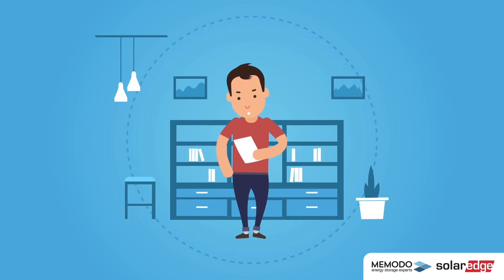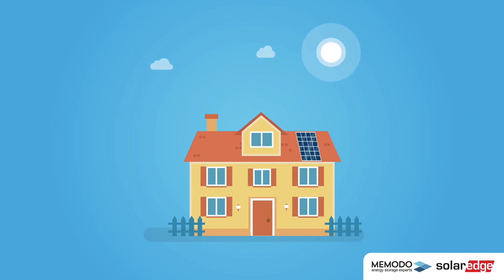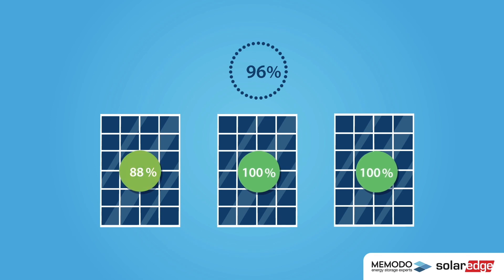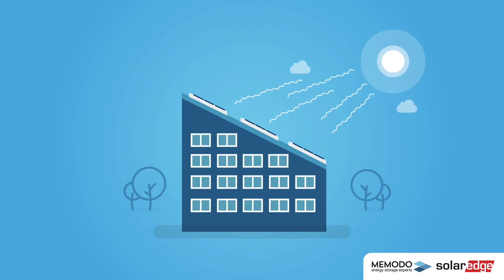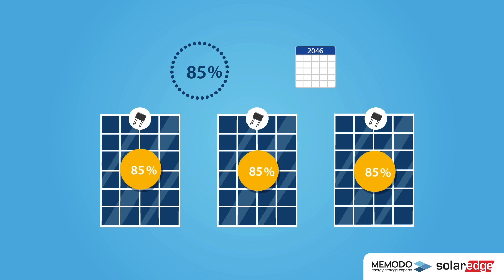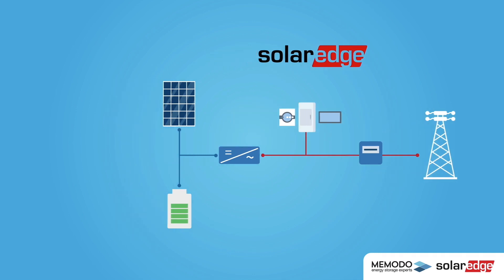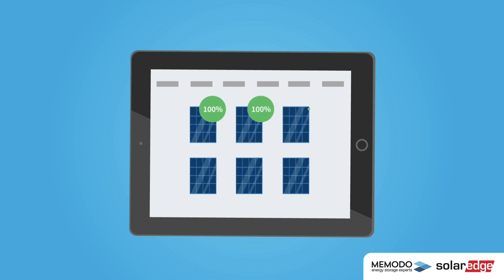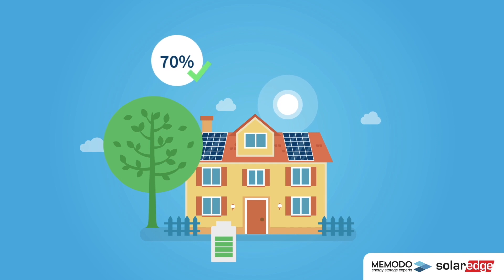Memodo explains the SolarEdge power optimizer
Want to install solar panels on your roof but you're unsure because it’s shaded? No problem. With roofs that are shaded or those with various inclinations/orientations, the power optimizer from SolarEdge will help you immensely. They ensure that you can always generate the maximum amount of your own clean solar power.